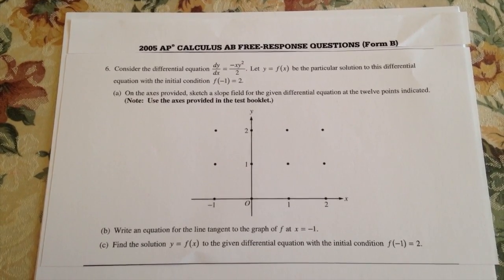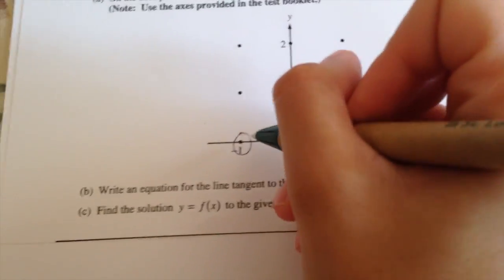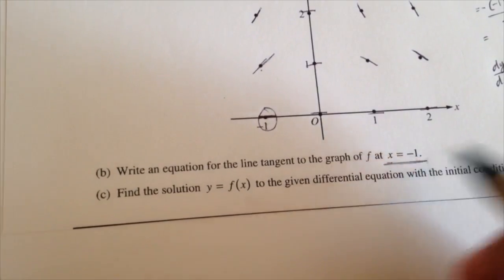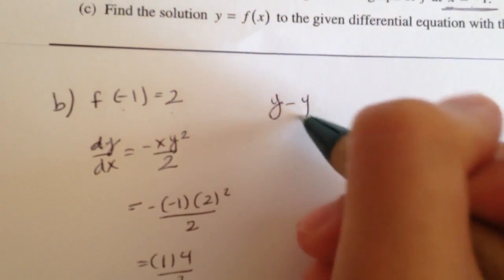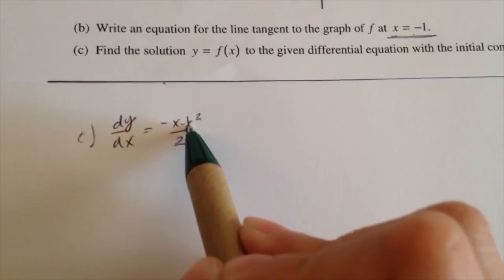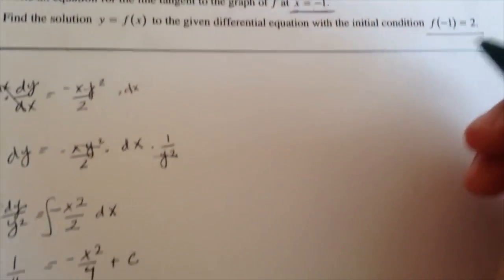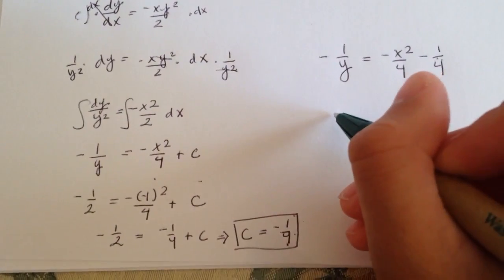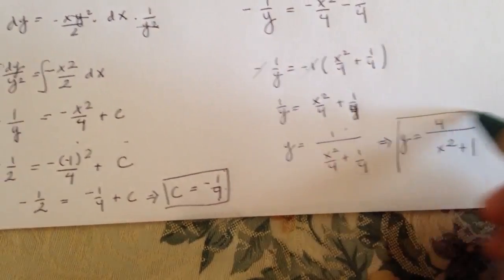2005 AP Calculus AB Free-Response (Form B) Problem 6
This video is about the 2005 AP Calculus AB Free-Response (Form B) Problem 6